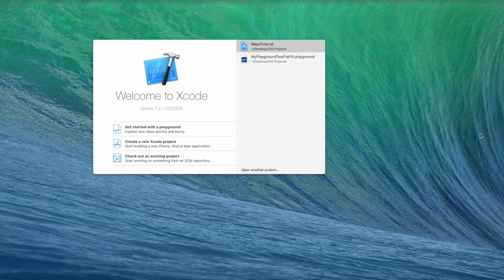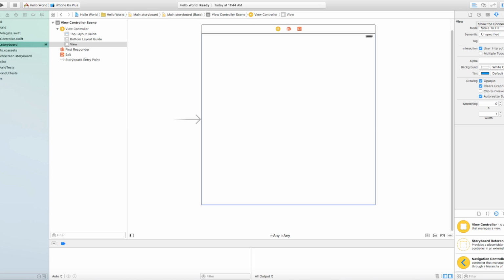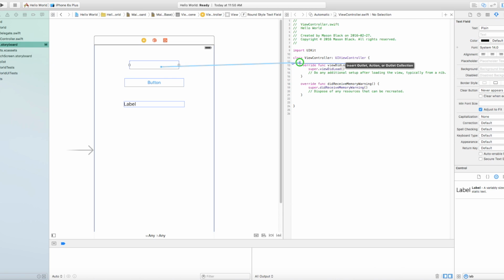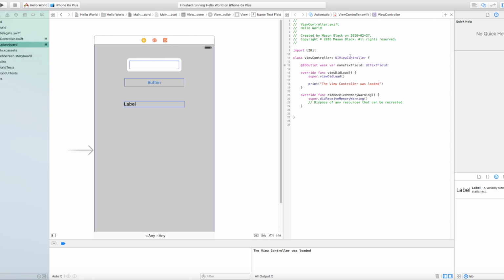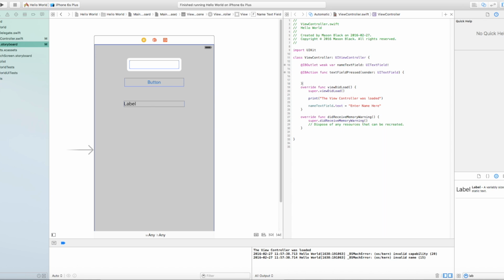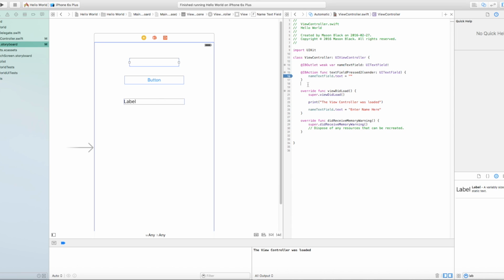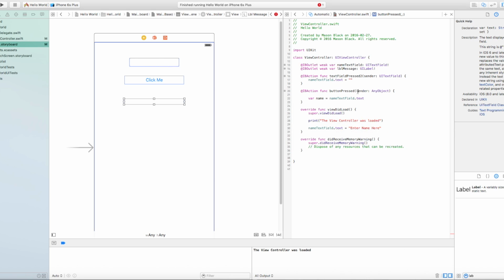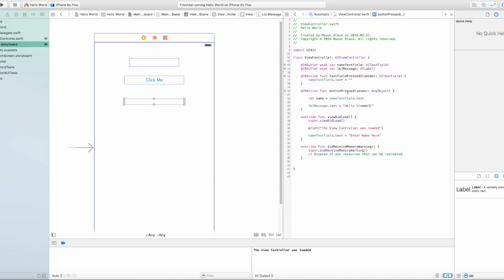Hello World Intro to Xcode in Swift 2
This is a Swift 2.0 Tutorial on a modified version of the Hello World computer program using XCode (version 7.3)